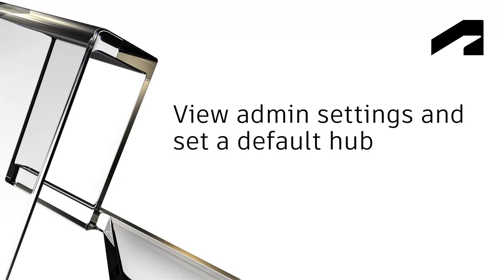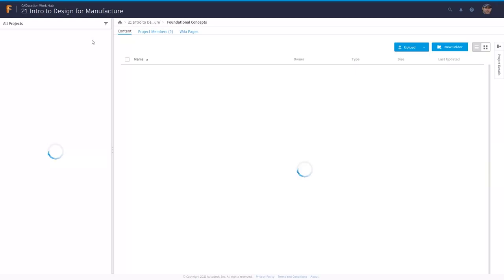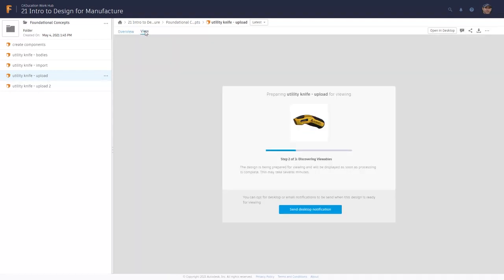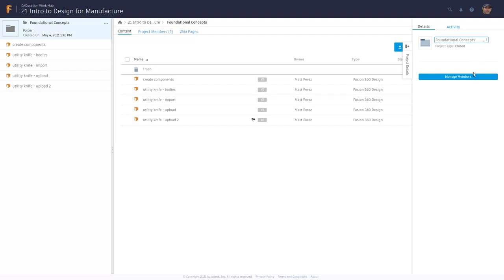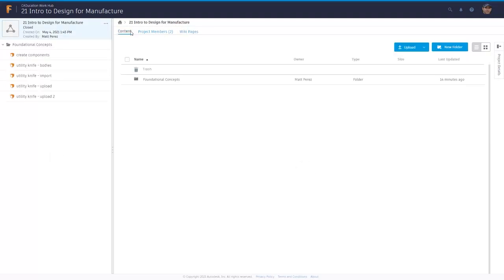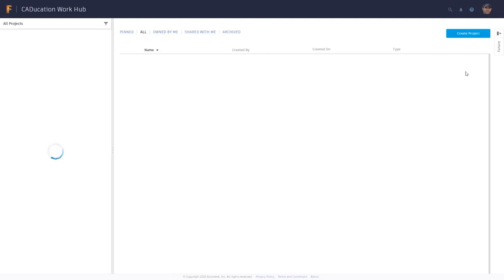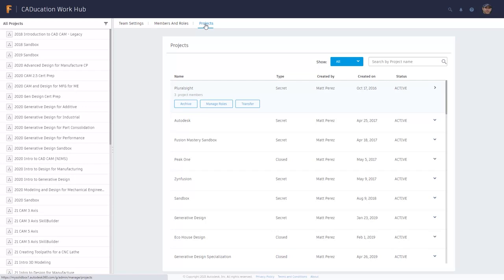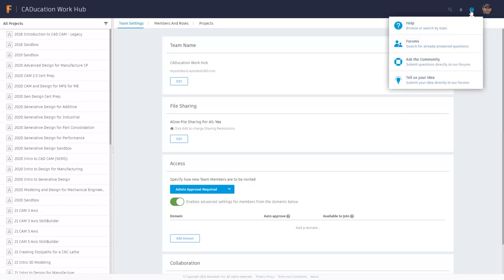View admin settings and set a default hub